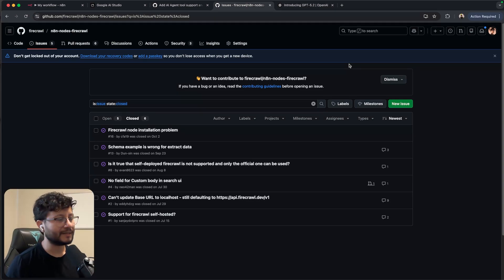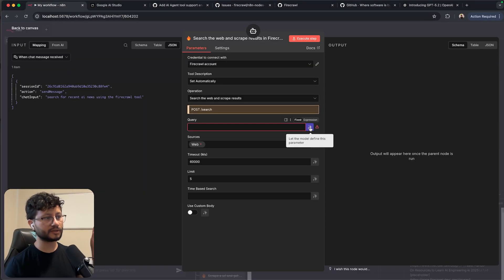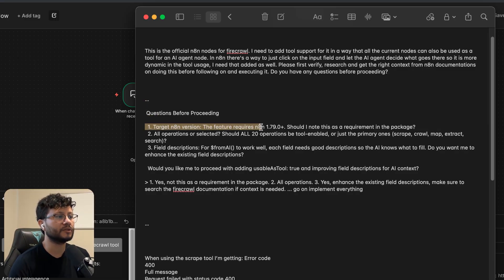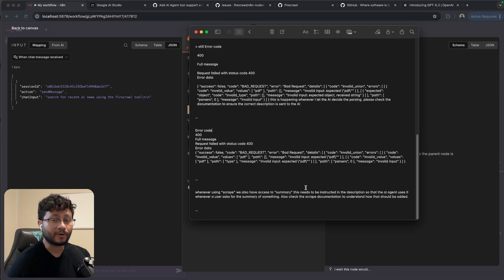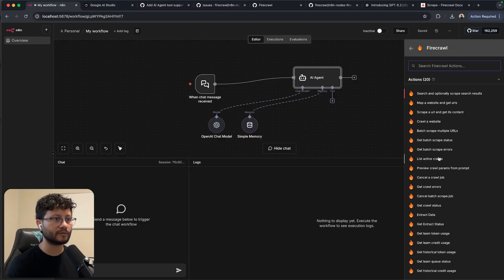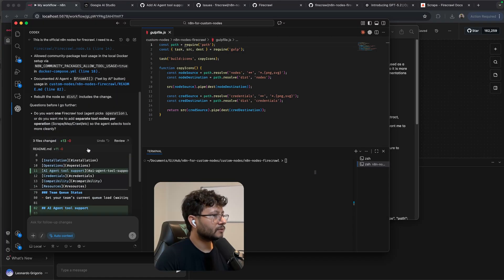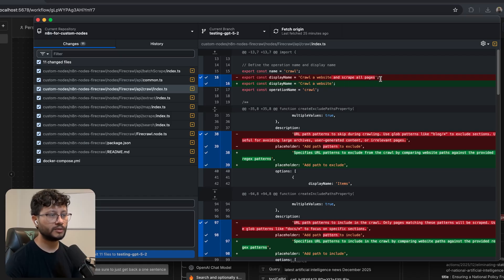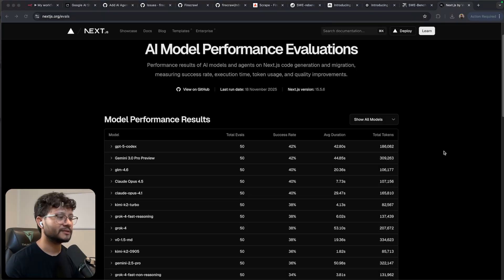Real GPT 5.2 vs Claude 4.5 Opus Test (Plus: Vibe Coding Paid Bounties)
I evaluate the new GPT 5.2 model by stepping away from standard benchmarks and instead using it to solve a real-world GitHub bounty for cash. In this video, I tackle a specific issue in the n8n Firecrawl repository, adding tool support so AI agents can natively use scraping nodes, and compare how GPT 5.2 handles the "vibe coding" process against Claude 4.5 Opus.

Timestamps:

00:00 - Earning money by solving GitHub bounties
01:25 - The fix: Enabling Firecrawl nodes as tools for AI agents
03:27 - Prompting strategy
07:56 - GPT 5.2 vs. Claude 4.5 Opus on the same coding task
11:55 - Final Verdict